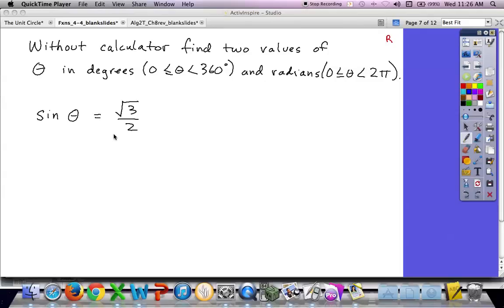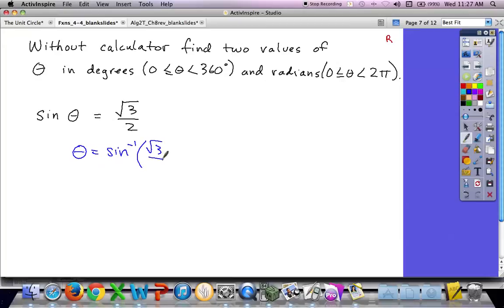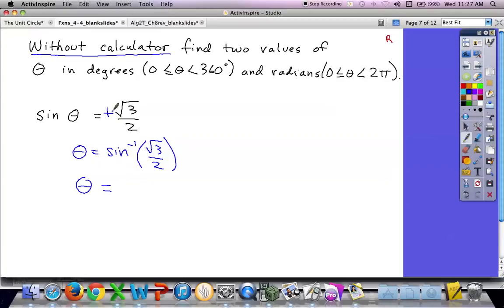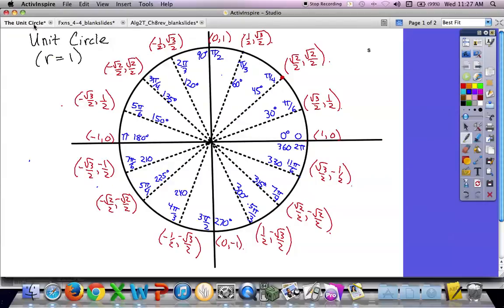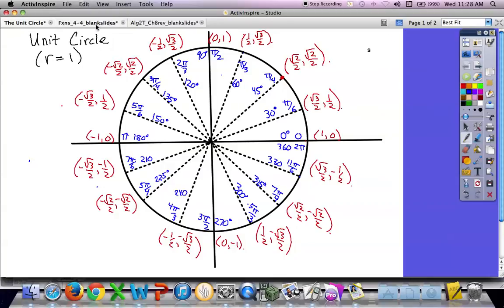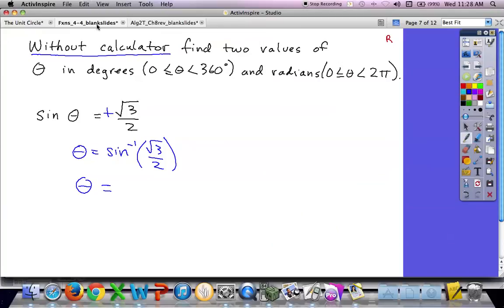Fxns 4 4 8